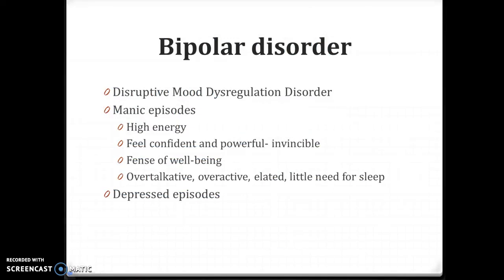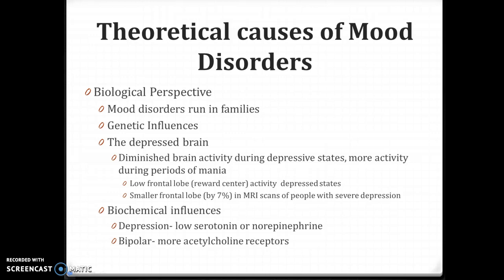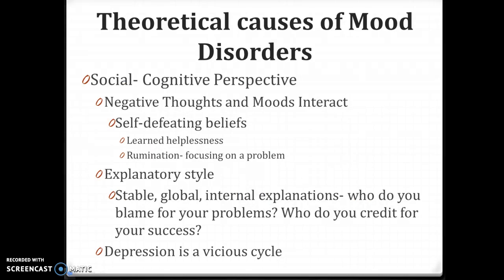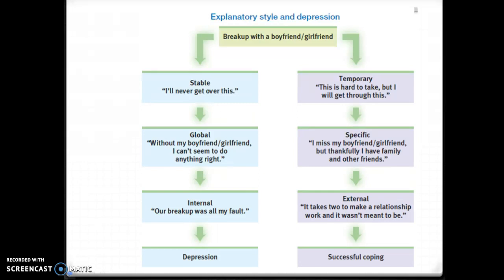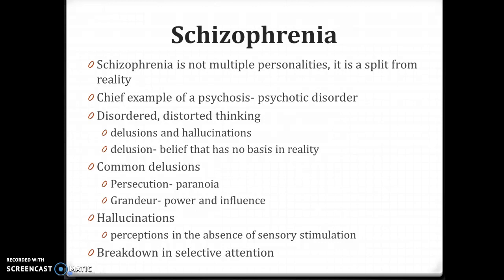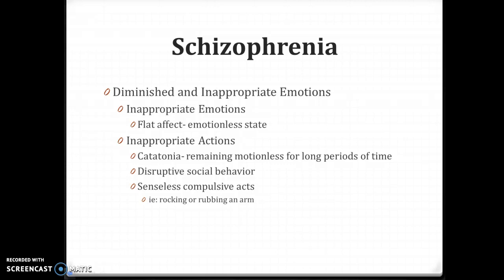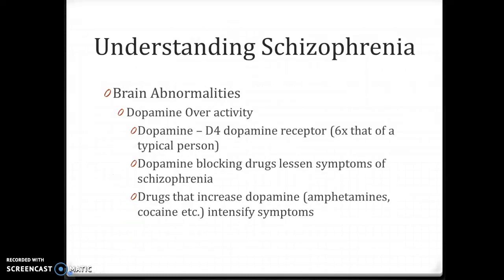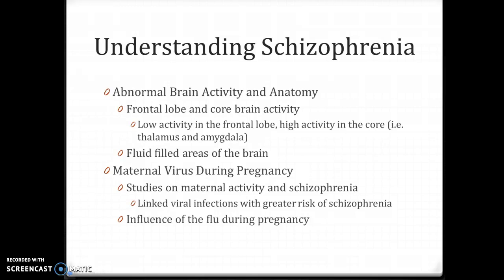Abnormal psychology- schizophrenia